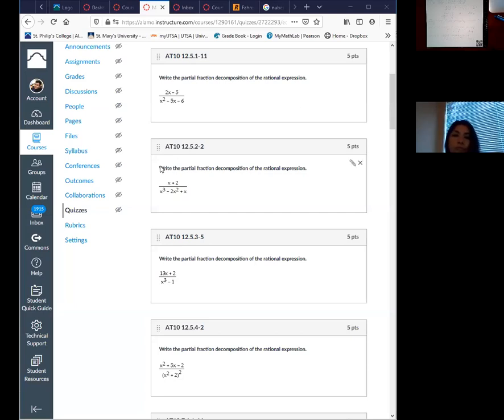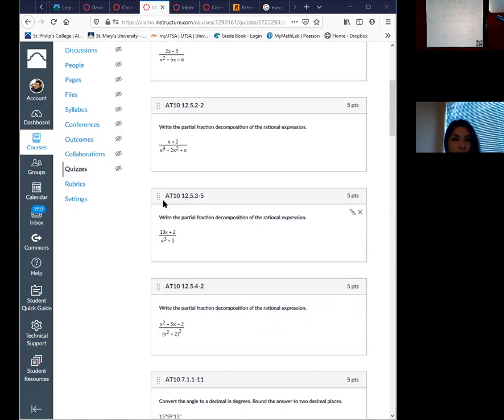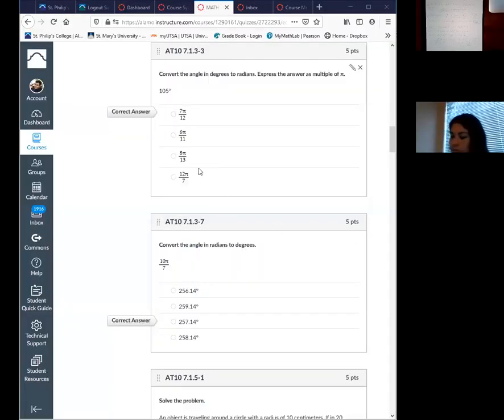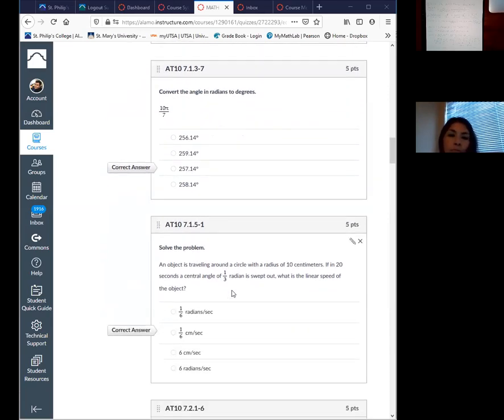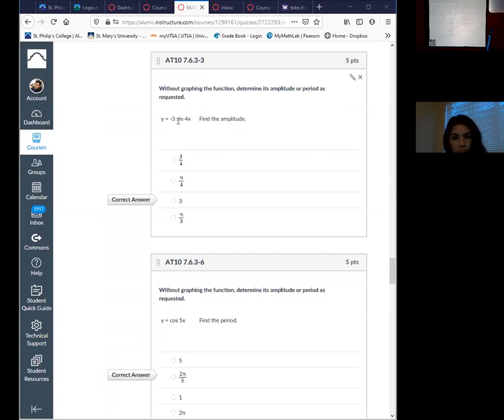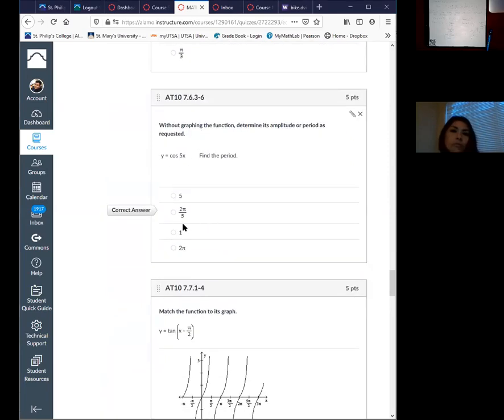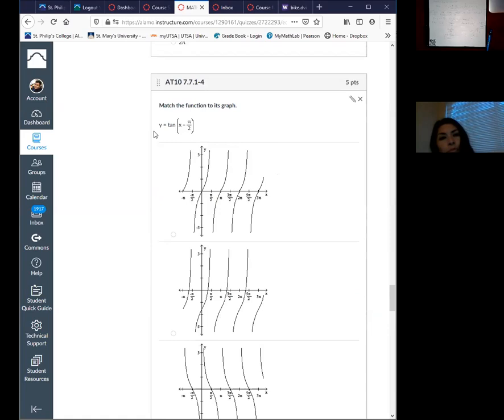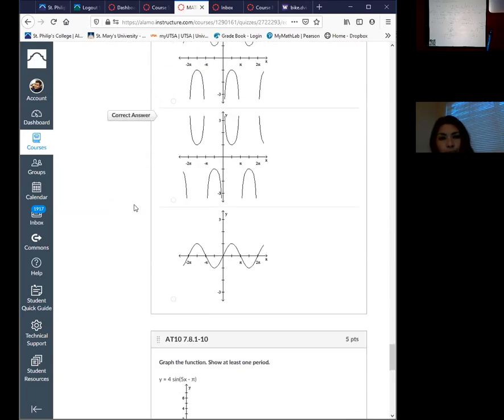Exam 1 review